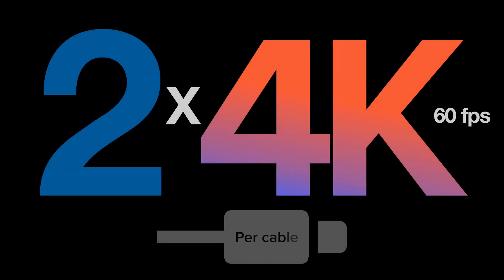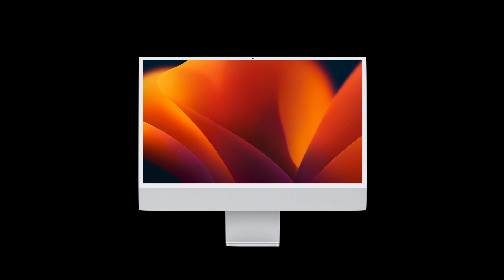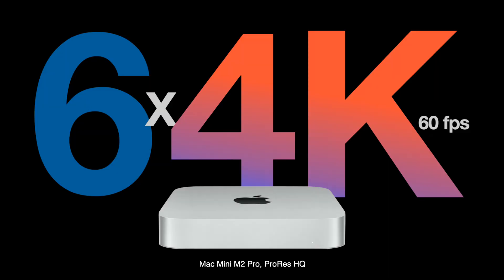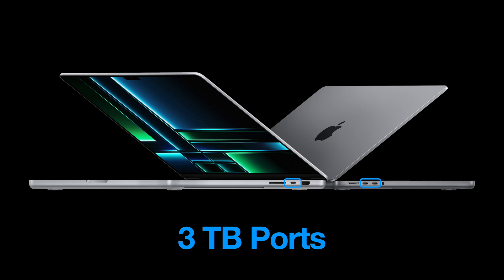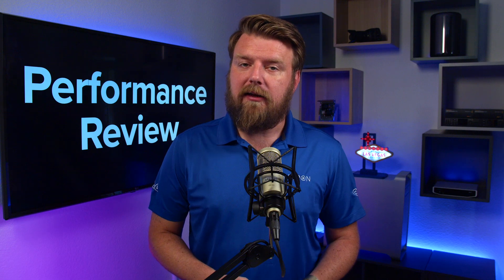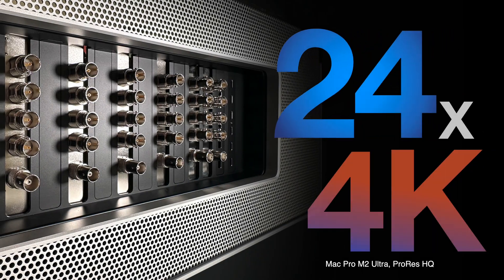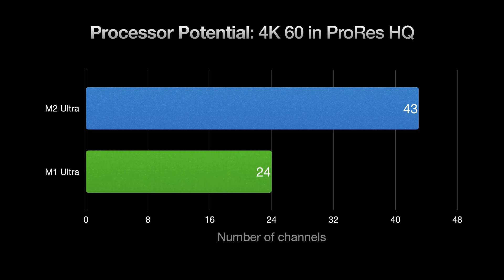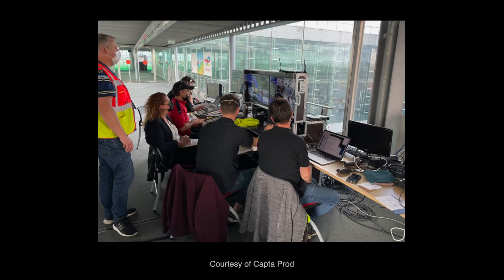2023 Mac Lineup Performance Review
If you are looking for the right Mac to capture your production, this is the video for you. There are three factors that make up a good choice for video capture - the Apple Silicon processor type, the I/O available, and the thunderbolt cable. See why that makes the Mac Pro a powerhouse capable of capturing 24 channels of 4K 60 in ProRes HQ.

1:09 - iMac
1:35 - Mac Mini M2 Pro
2:13 - MacBook Pro
2:31 - Mac Studio M2 Max
2:46 - Mac Studio M2 Ultra
3:06 - Mac Pro M2 Ultra